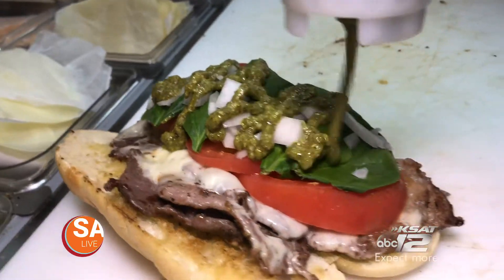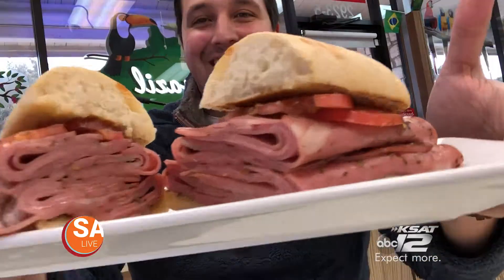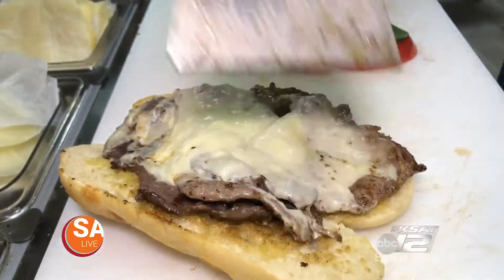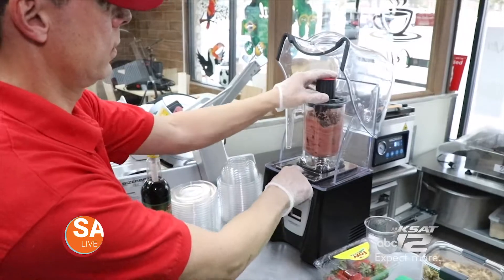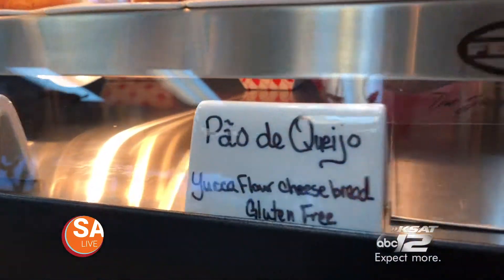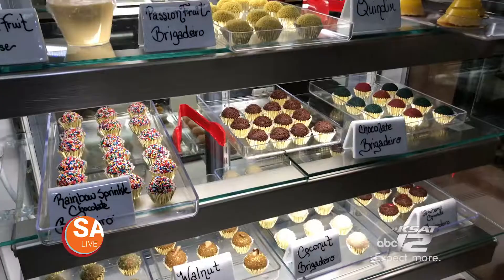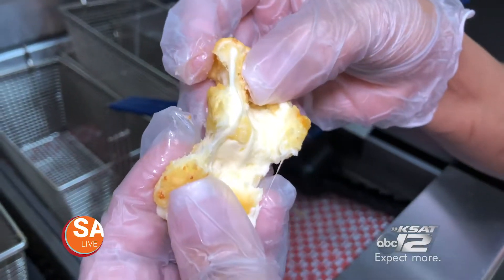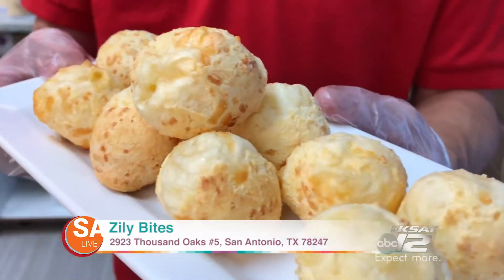Elder Eats: Monster 1-pound Mortadella Deli Sandwich! | Brazilian Gourmet | KSAT 12 News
SA Live's David Elder takes you inside Zily Bites in San Antonio, TX for a new episode of Elder Eats